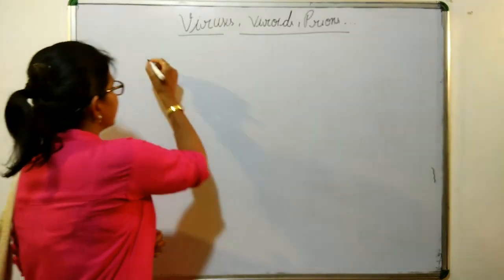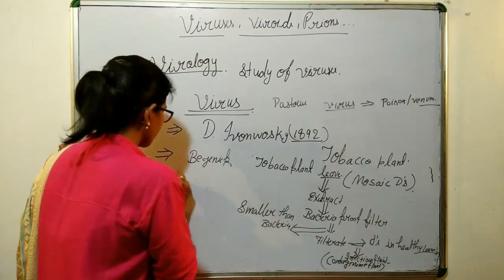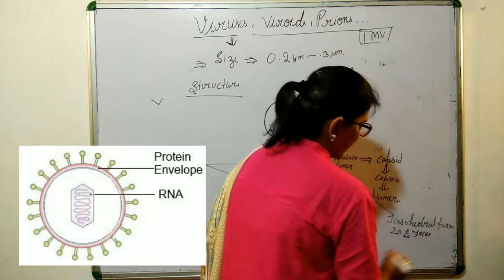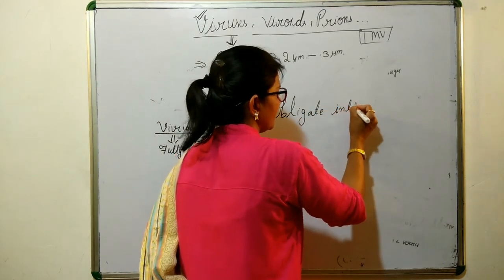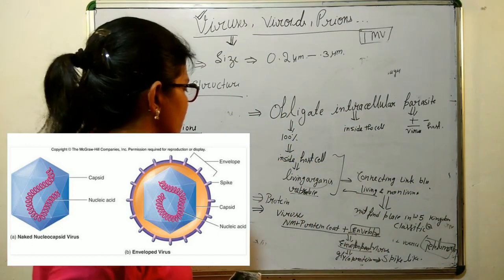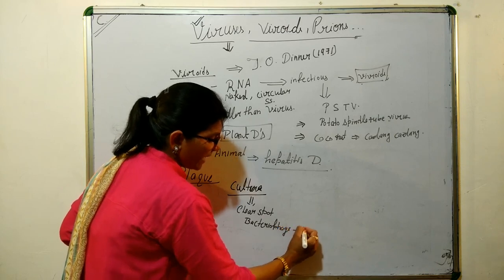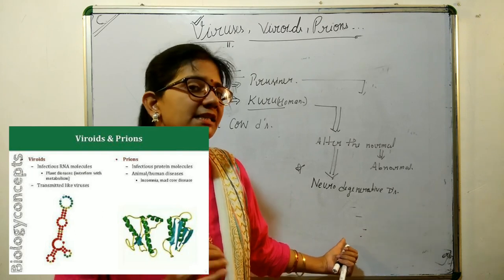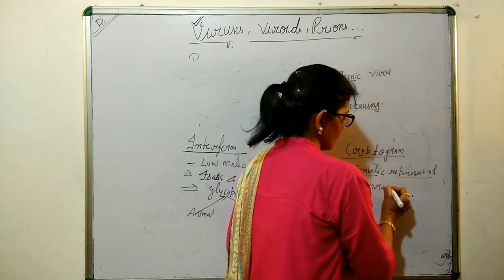viruses,viroids and prions... Neet aspirants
Viroids and Prions
Prions are infectious particles which lack nucleic acids, while viroids are tiny plant pathogens that lack protein coding.

Prions
Prions are infectious particles that are smaller than viruses and do not contain nucleic acids. They are named prions since they are proteinaceous (neither DNA nor RNA). It was once thought impossible to imagine an infectious agent that didn’t require nucleic acids, but Nobel Prize-winning scientist Stanley Prusiner’s pioneering work has persuaded the majority of biologists which such agents do exist.

Prions have been demonstrated to transmit fatal neurological diseases like kuru in human being and bovine spongiform encephalopathy (BSE) in cattle (often referred as mad cow disease). The disease was communicated between individuals of the same species through the intake of meat, nerve tissue, or internal organs. Kuru, a human-only species native to Papua New Guinea, was passed on from generation to generation through ritualistic cannibalism. BSE was first discovered in the United Kingdom, and it spread across cattle due to the practice of feeding nerve tissue from calves to other cattle. Individuals with kuru and BSE exhibit symptoms of lack of motor control and odd behaviours, such as uncontrollable bursts of laughing followed by death with kuru. Kuru was ruled by persuading the populace to give up their ceremonial cannibalism.

A prion is a misfolded rogue form of a normal protein (PrPc) identified in a cell. This infectious rogue prion protein (PrPsc) can cause other endogenous normal proteins to misfold, resulting in plaque formation. It can be created by a genetic mutation or arise spontaneously. Human and animal forms of transmissible spongiform encephalopathy are now recognised to be caused by prions (TSE).

Viroids
Viroids are infectious pathogens that only damage plants, earning the name plant pathogen.  Viroids are smaller than viruses and have ribonucleic acid (RNA) strands that are not covered with protein. To generate new clones of themselves, these creatures utilise the cellular machinery present in plant cells. It mostly affects all types of higher plants.

Viruses have the ability to devastate commercially important agricultural food crops grown in fields and orchards. Following the discovery of PSTV, more viroids that cause plant illnesses were discovered. Tomato planta macho viroid (TPMVd) infects tomato plants, resulting in chlorophyll loss, distorted and brittle leaves, and smaller tomatoes, resulting in a yield reduction in this field crop.

Virus
A virus is a non-cellular, infectious organism made up of genetic elements and proteins. It may enter and proliferate among living bacteria, plants, and mammals. Viruses cannot replicate outside of the host cell because they lack the essential cellular machinery. As a result, it enters and binds to a specific host cell, injecting its genetic element. Furthermore, the virus replicates by using the host’s genetic material before ripping open and releasing new viruses.

Function of Virus
A virus’s primary role is to transport its genome into a host cell, where it can be translated and transcribed by the host cell. The newly produced viruses are discharged from the host cell by causing the cell to split apart, waiting for the cell to die, or budding off through the cell membrane during the release.